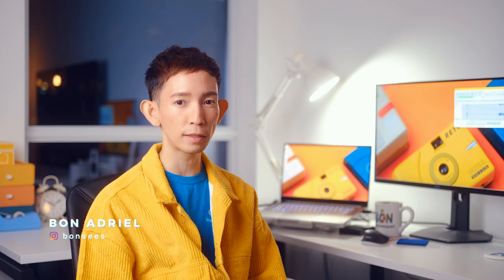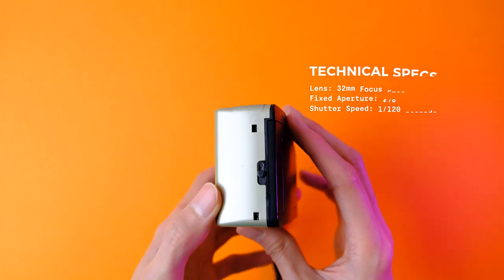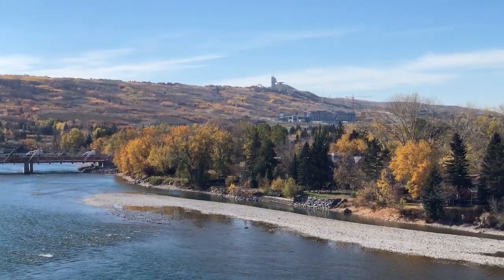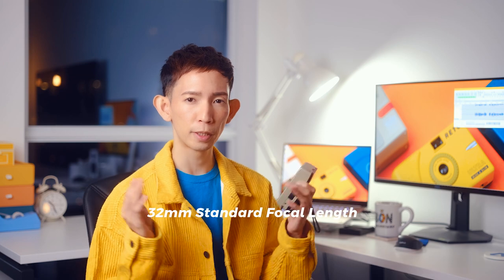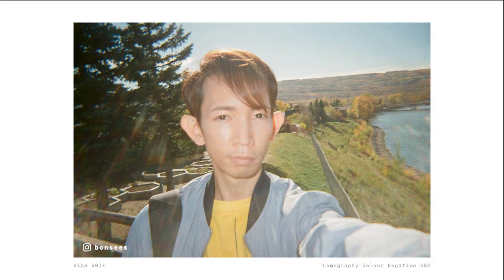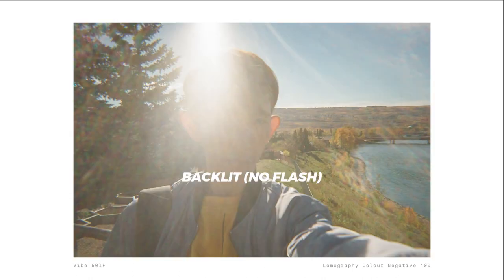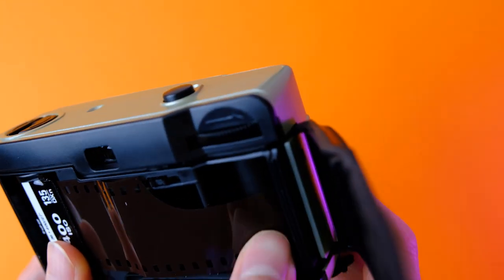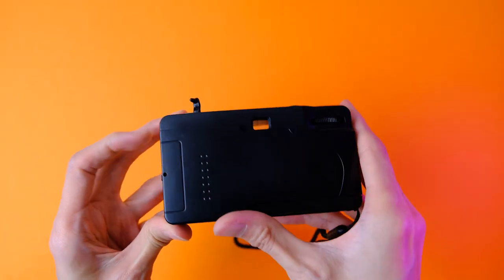VIBE Photo 501F: Sample Photos + How to Use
In this video, I talk about my first impressions of using the VIBE Photo 501F 35mm film camera. It is a reusable plastic film camera, similar to the Dubblefilm SHOW camera, Agfa Photo Film camera, Kodak M35/M38/Ultra F9 cameras, and Lomography simple use film camera, which are all a step up from disposable film cameras.

I also show how to load it with film, as well as how to unload the film after finishing taking photos.

The photowalk footage in this video was from October 2021, when I was still in Calgary.

▽ Chapters
00:00 What is the VIBE 501F?
02:09 Photowalk + Sample Photos
03:08 Image Quality
03:40 Things to keep in mind
04:52 Selfie?
06:54 How to load film
07:54 How to use the Flash
08:19 How to unload film
08:55 Conclusion